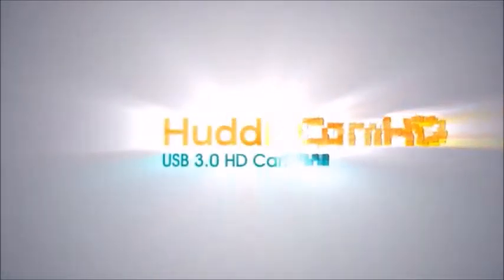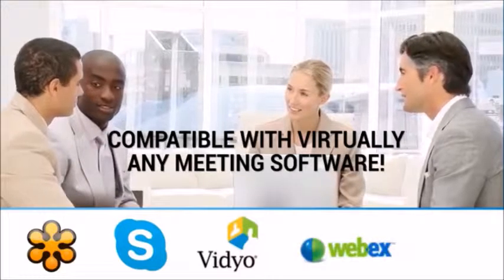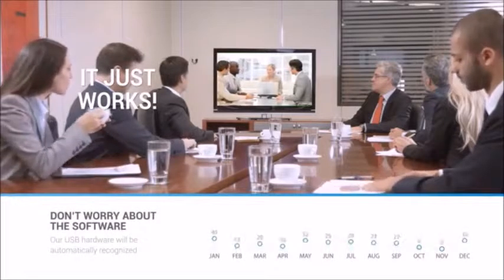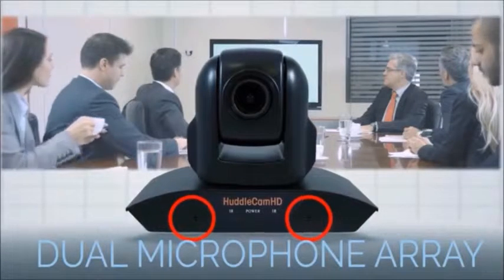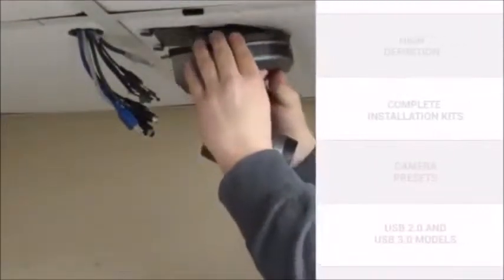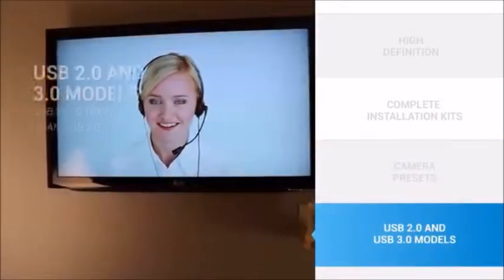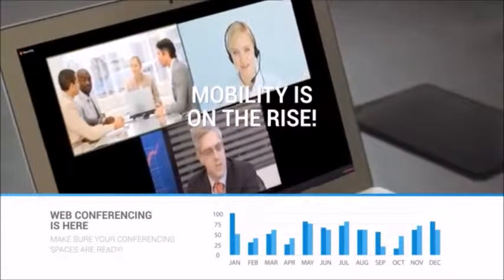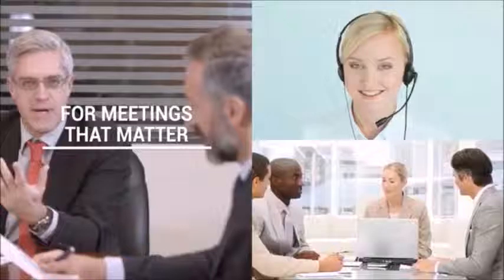HC10X 720 HuddleCam 10x 720 Videoconferencing Camera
De HuddleCam X10-720 in het zwart of het wit.